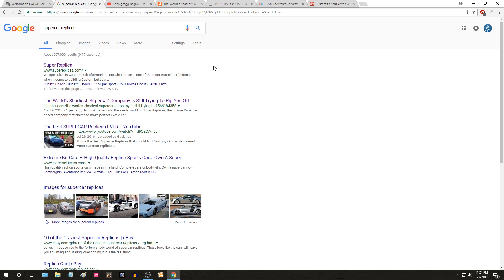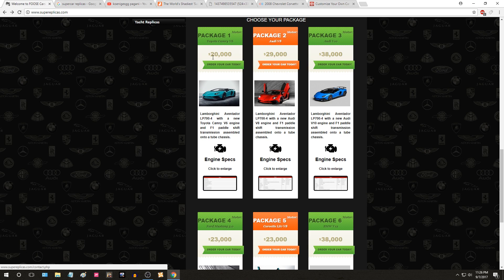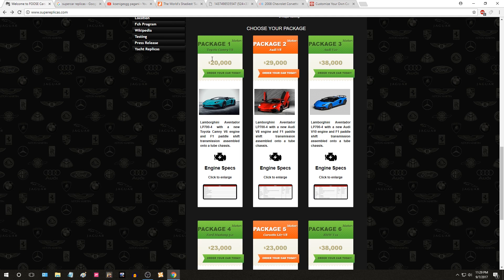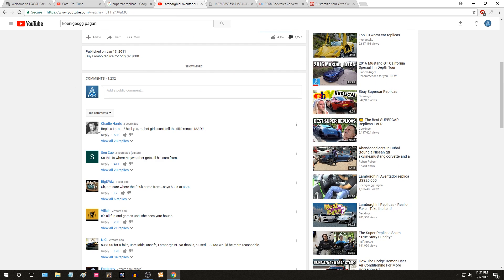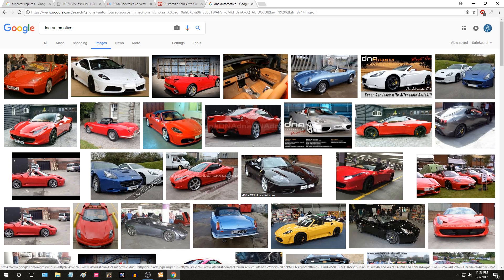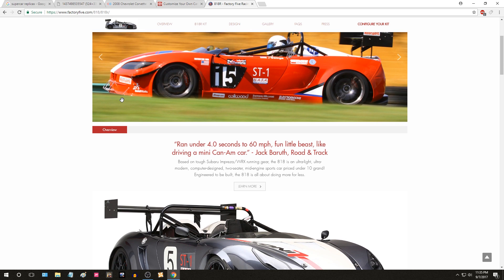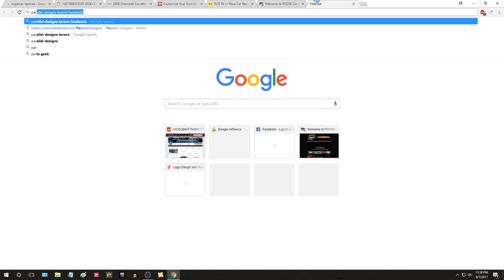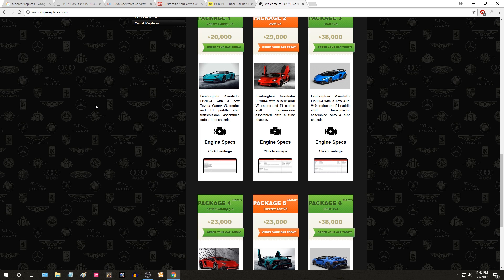Don't Get Scammed! Real Vs. Fake Replica Manufacturers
How to tell apart real replica kit car manufacturers from fake ones.  Today we look at the scumbags known as, SupeReplicas.  They've also been known as SupercarReplicas and run many channels, most notably, Koenigsegg Pagani.  Be careful who you're givng your money to!  Be well researched when buying replica or kit cars!  If you can't find one you like, you're better off just building your own!  If it's too good to be true, it normally is.